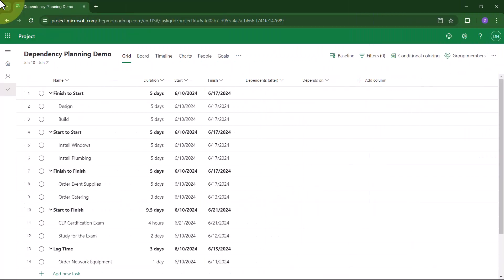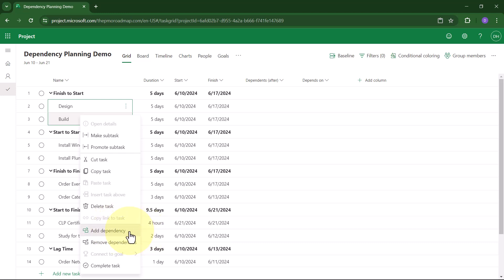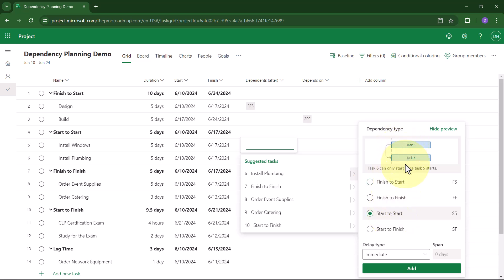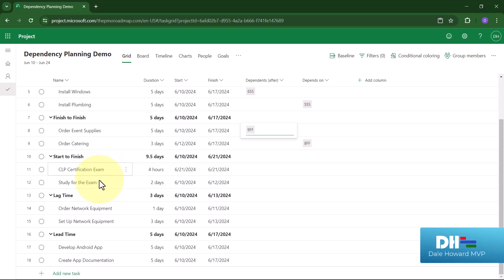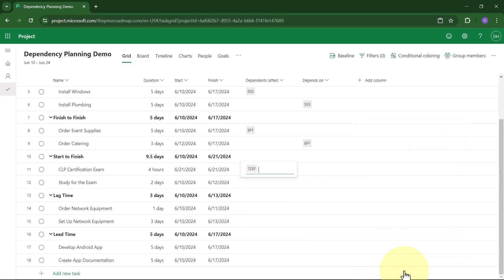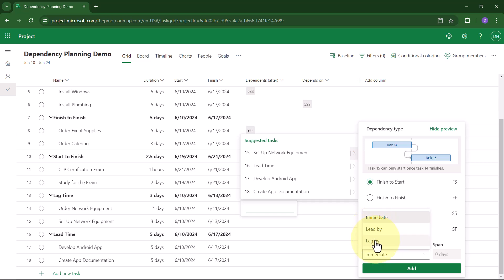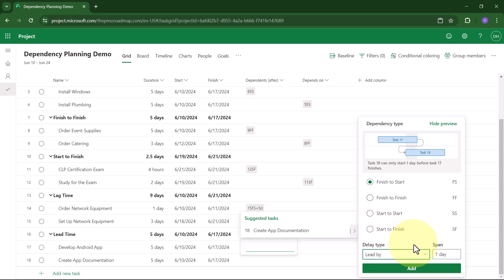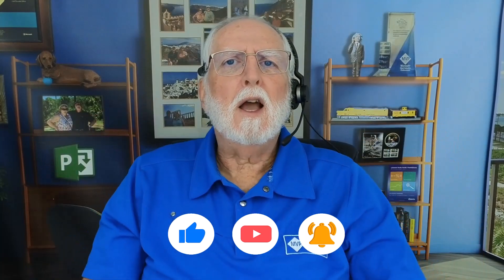Creating and Using Task Dependencies in Project for the Web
Did you know that effectively managing task dependencies can make or break your project schedule?

Hi, I’m Dale Howard, a 21-time Microsoft Project MVP. In this video, I'll show you how to create and manage task dependencies in Project for the Web. You’ll learn the different types of dependencies, how to link tasks efficiently, and avoid common pitfalls that can derail your projects. Join me to optimize your project management skills and ensure your projects run smoothly.